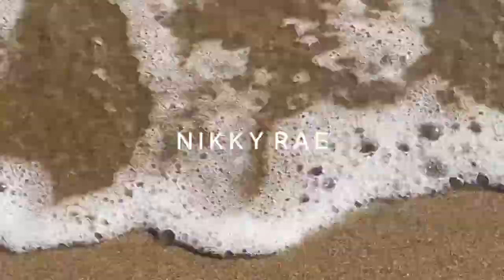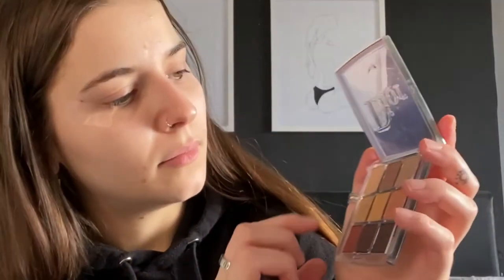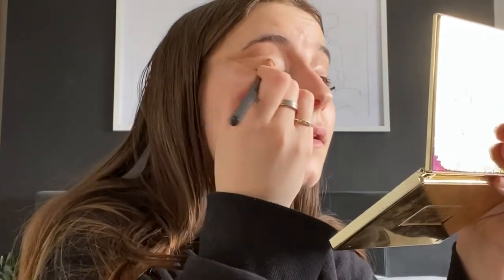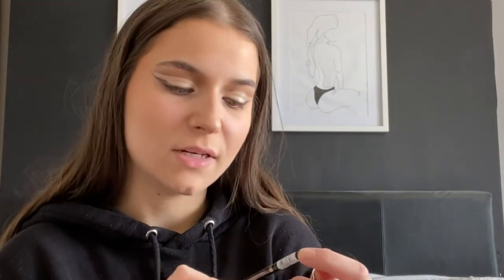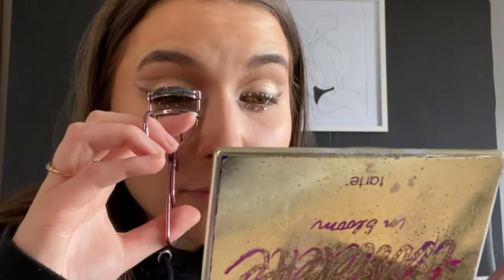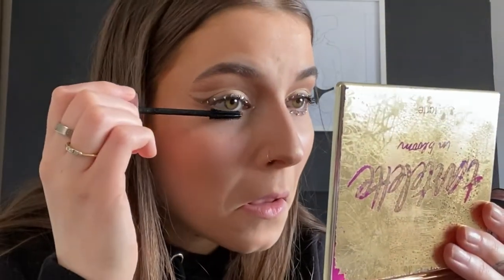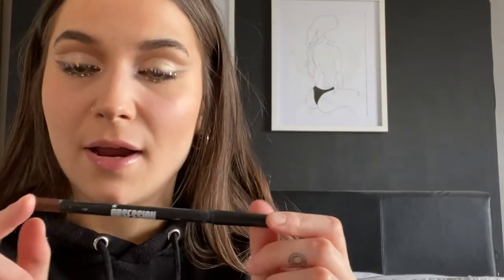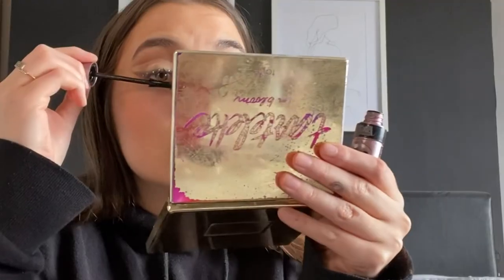Recreating Dua Lipa's Diamond Look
I was scrolling on Instagram and saw this.. so obviously I had to try it!